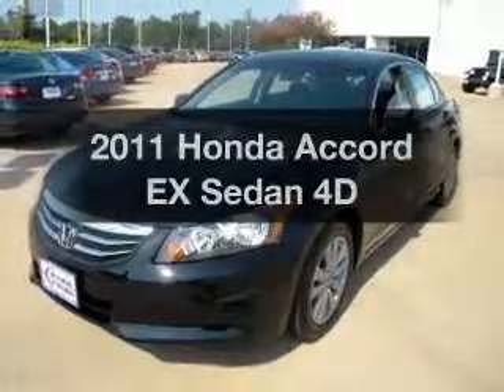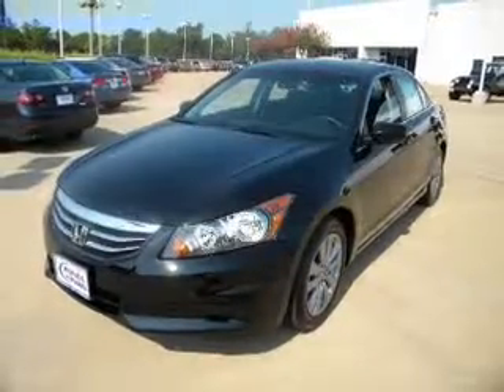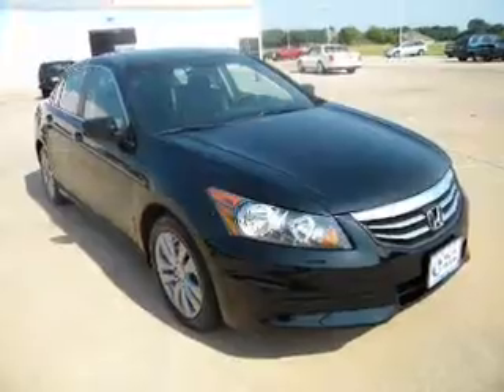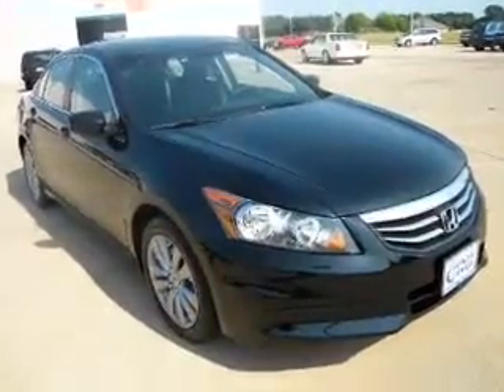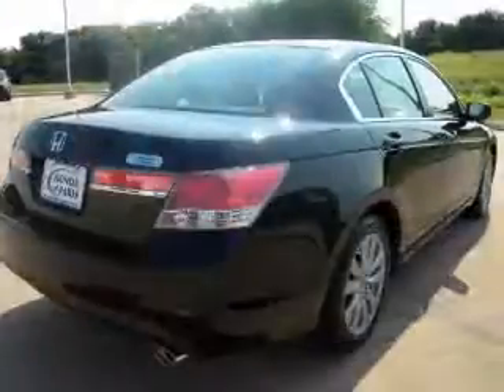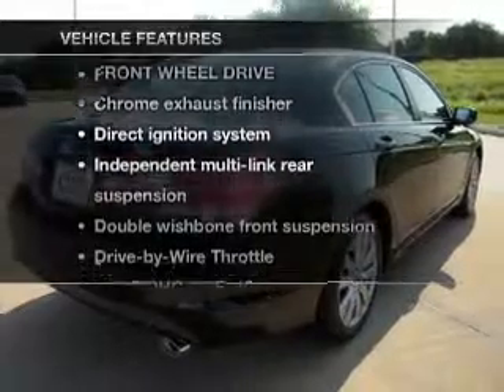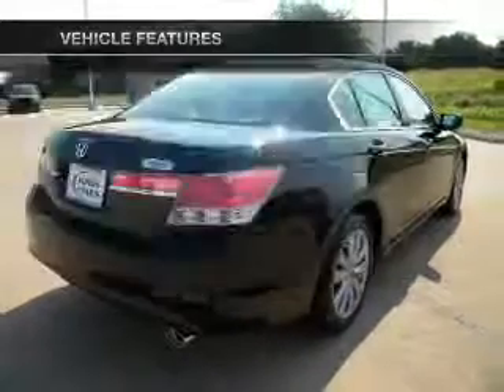2011 Honda Accord - Paris TX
Year: 2011
Make: Honda
Model: Accord
Trim: EX Sedan 4D
Engine: 4 cylinder VTEC 2.4 liter
Transmission:
Color: Crystal Black
Mileage: 5
Address:
1505 NE Loop 286